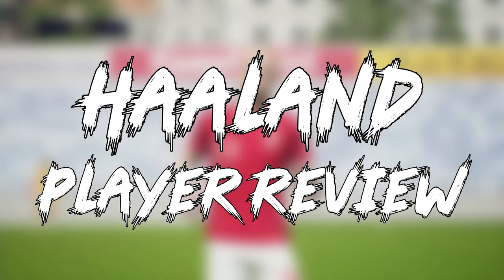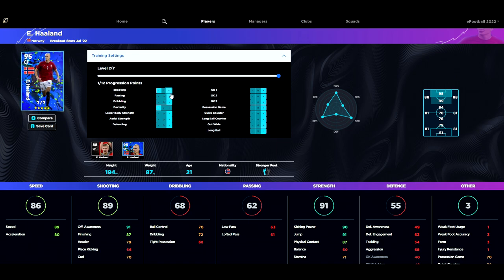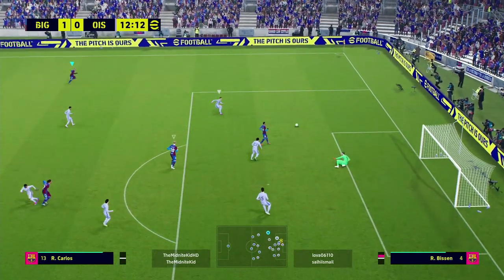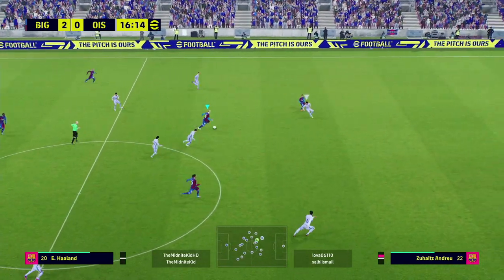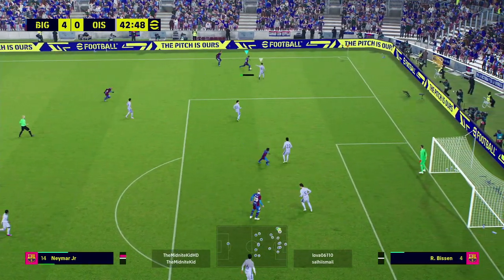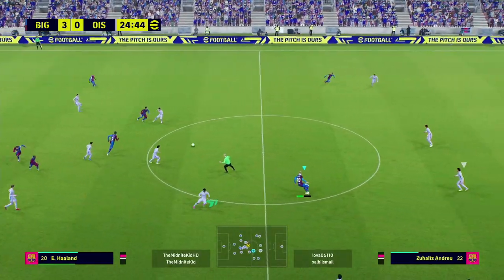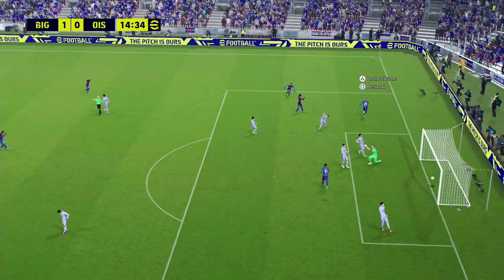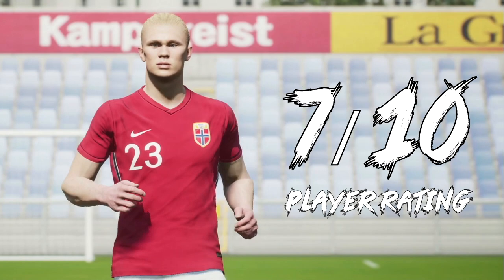eFootball 2022 | Haaland Player Review - BEAST or BUST?